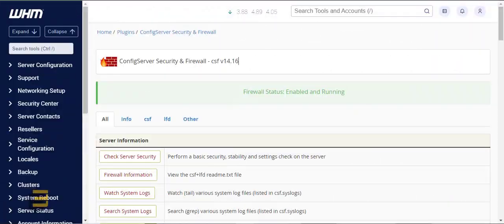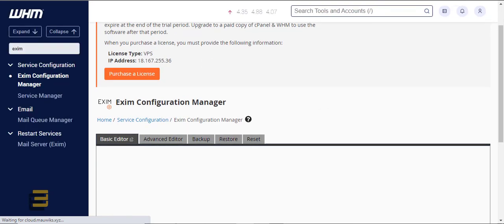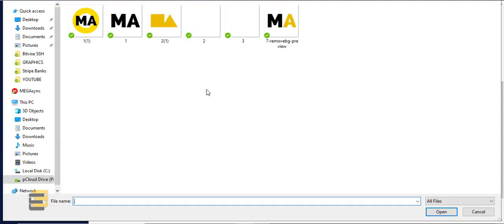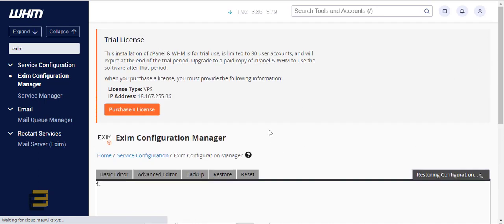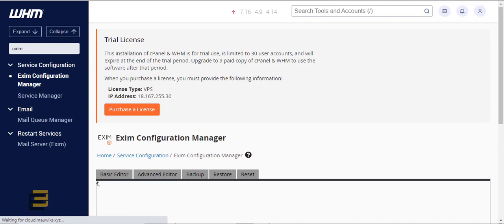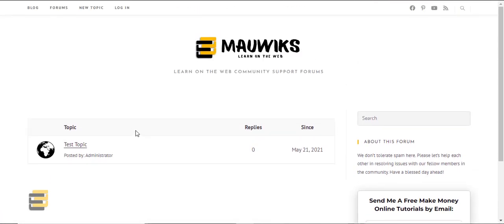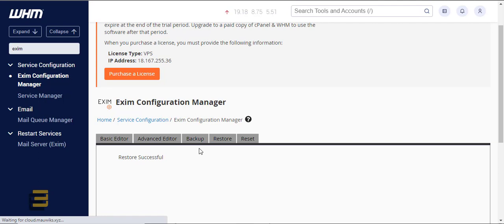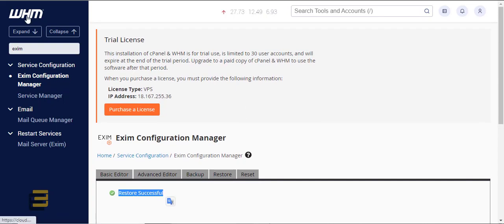How to CONFIGURE Exim In cPanel/WHM - Make Money with Websites Part 12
👉 This video will explain step by step How To Configure Exim In cPanel/WHM - cPanel Exim Configuration Manager SETUP Tutorial

👉 We will also try to answer these FAQ:
How To Setup cPanel/WHM Exim Configuration Manager?
Where Is the cPanel/WHM Exim Configuration Backup File?
How To Download cPanel/WHM Exim Configuration Backup File?
How To Setup Exim Mail Server Configuration In Centos 7 with cPanel/WHM?
How To Configure Exim In cPanel/WHM?

Furthermore, this content is for informational and entertainment purposes only. The information provided here is based on my past experience and from other people. I am not a lawyer, nor a financial advisor who can guarantee success when you follow my workflow or insights.

If you're happy to support our work, you're welcome to buy us a coffee ATTENTION: I have an ongoing 50% Discount for my cPanel Installation & Setup and other services on Fiverr, just make sure to use this and DM me to get access to the discount. Enjoy!